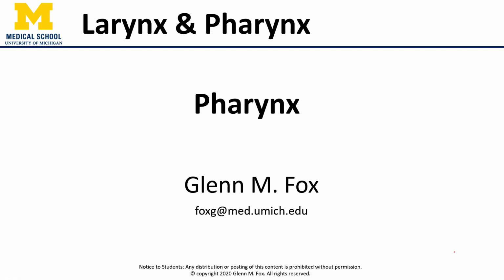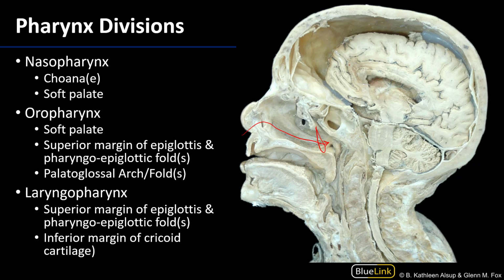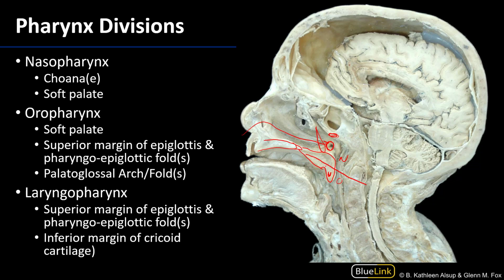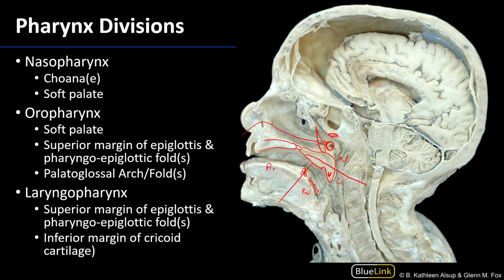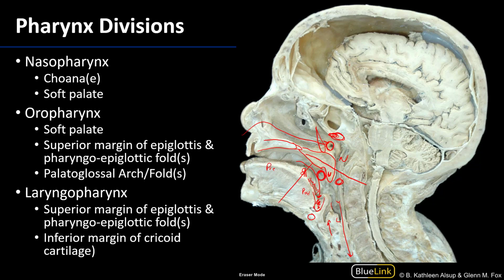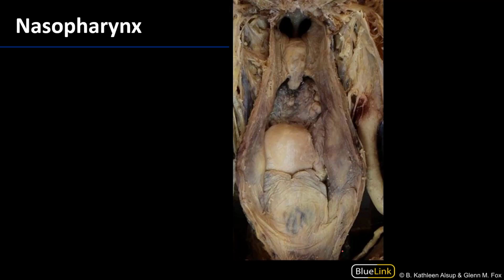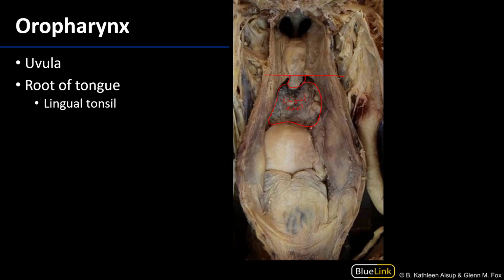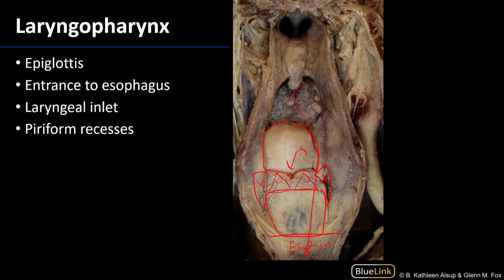Larynx and Pharynx - Pharynx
Video describing tips to best identify the structures associated with the pharynx in relation to the supplemental dissection videos for the DENT 545 Dental Head and Neck Anatomy course at the University of Michigan.